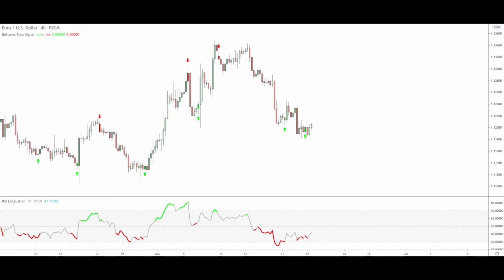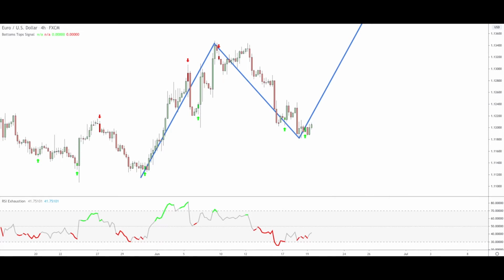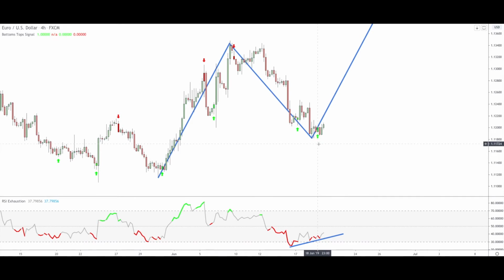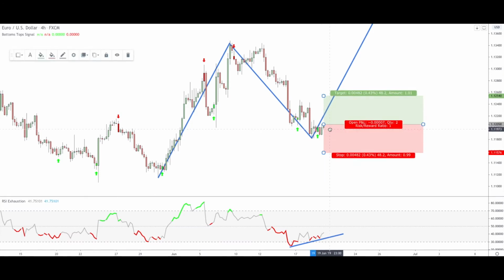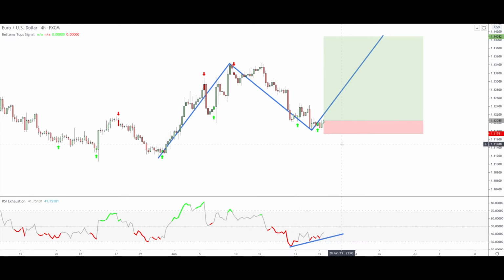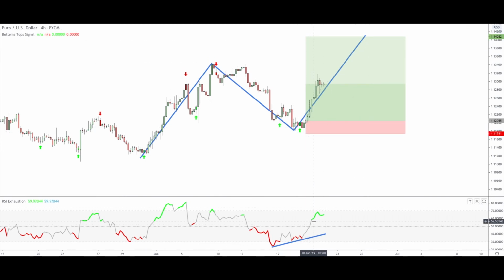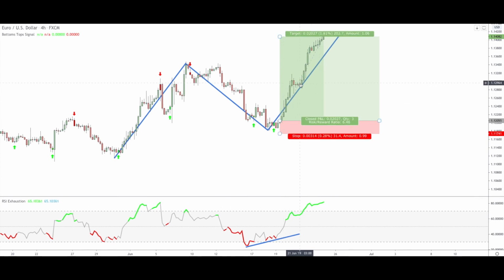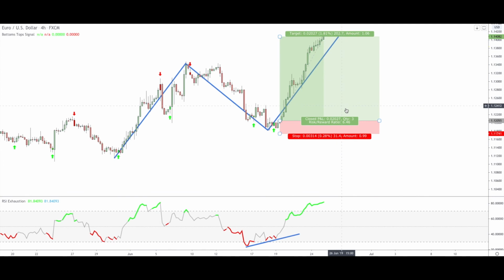Why Traders love the 123 Pattern (Profitable Trading Strategy example)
★ ★ LINKS ★ ★

Today we're looking at another trading setup using our technical indicators, which are considered to be among the best indicators for TradingView. In particular, we're using the Bottoms Tops Signal in combination with the RSI Exhaustion.

By using just two of our technical indicators for TradingView, we identify what looks like a very great 1-2-3 buy setup. The technical setup is clear, so we don't need to add extra indicators and, trust me, this is the best way on how to read forex because we don't overcomplicate simple things. For this setup, we use our easy forex strategy, which includes setting a reasonable stop loss, and to project the first impulse to the upside in order to identify the target level.

Well, if you're looking to learn how to make money on foreign exchange on a consistent basis, you should definitely consider trying this fx strategy, because it's probably based on the best forex indicator combination, and in fact, we were able to get almost a 6.5x profit, just from this trade.

00:00 Introduction
00:24 Trade setup
02:46 Take Profit & Stop Loss placement
05:28 Trade update
06:25 Trade closed and final discussion